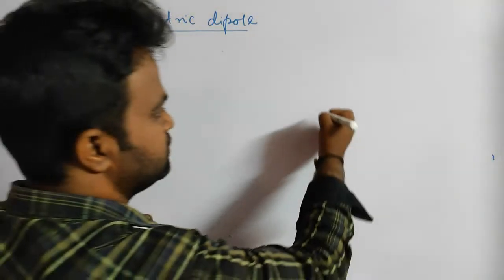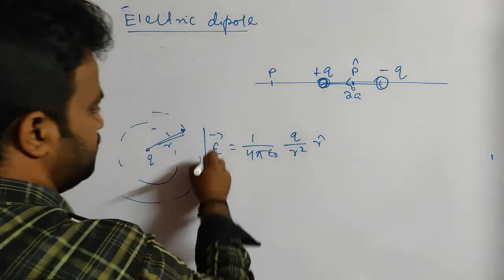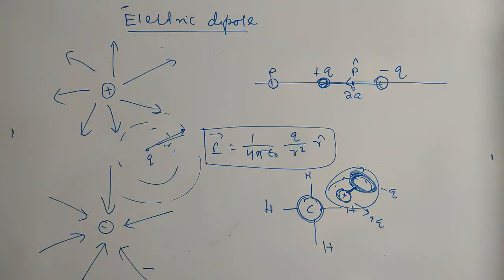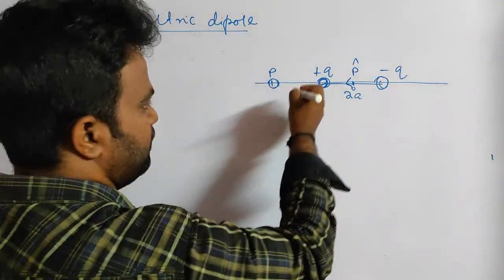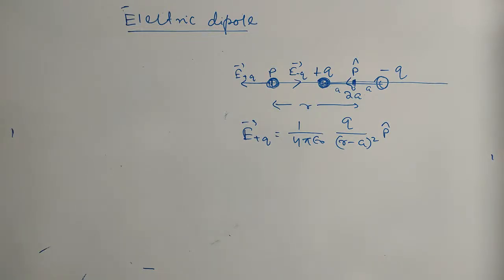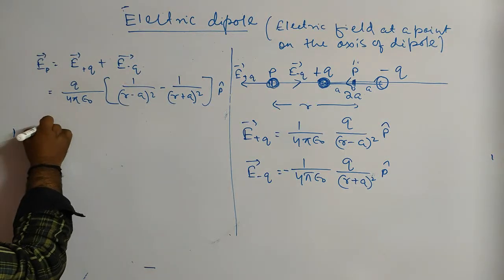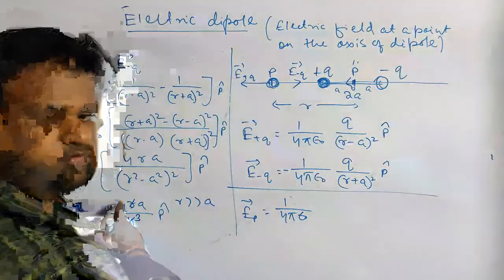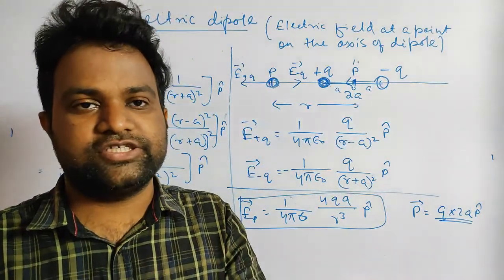Electric field at a point on the axis of a Dipole | Ch-1 |Class 12 Board exam 2021 Revision